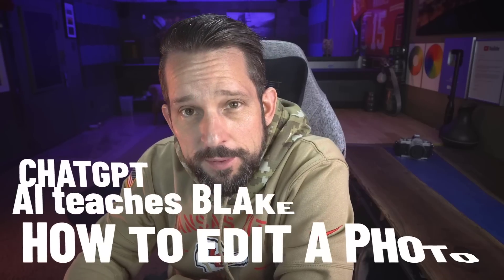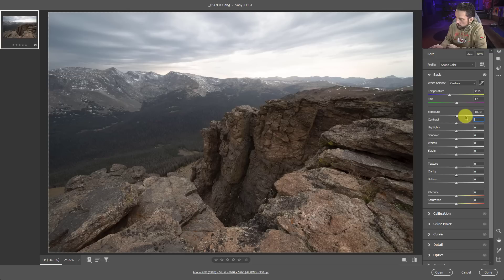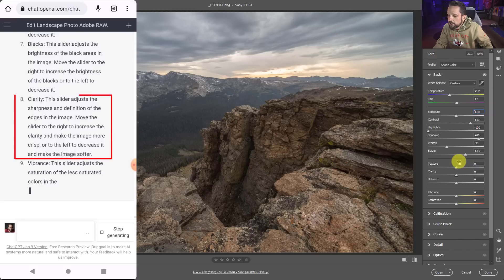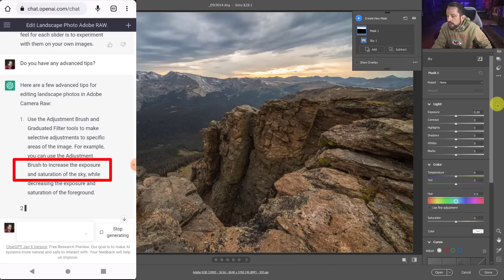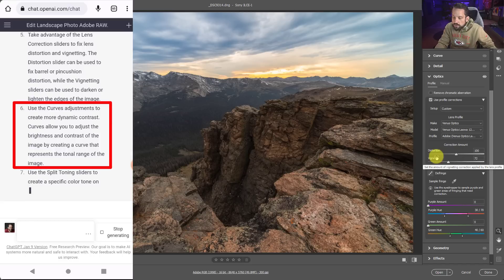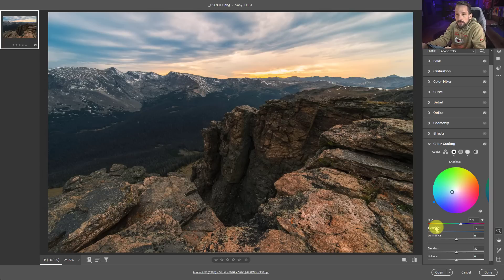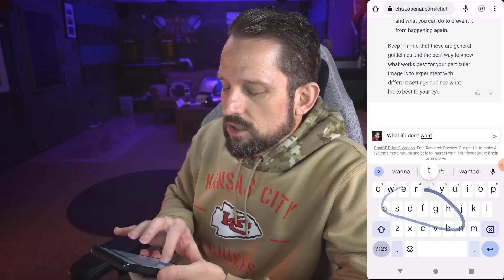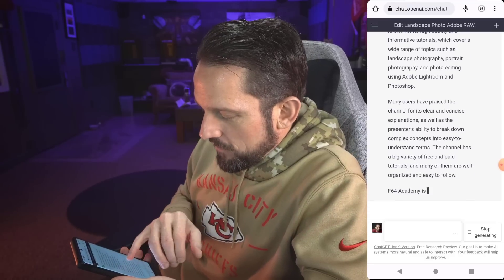AI teaches ME😯how to edit a photo - ChatGPT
ChatGPT is an Artificial Intelligence model that answers any question you ask!  So I decided to ask it how to edit a Landscape Photo and follow it to the letter.  It turned out to be a little more tricky than I thought.  I enjoyed the process and had a lot of fun following its commands.

Did it make a better photo than I would have?  You'll have to find out.

◄ Chapters ►
00:00 Intro
00:18 How to edit a landscape photo in ACR
01:49 How do I use each slider
04:50 Suggested advanced tips
08:57 How do we know what works best?
11:00 I don't want to experiment!
12:23 Who makes the best YouTube Tutorials?
13:10 Is f64 Academy a good YT Channel?
13:55 Closing Thoughts on ChatGPT

2.  Head to the f.64 Academy website and get registered on my subscriber list.   I deliver all kinds of extra tips and subscriber-only live events!

3.  Become an Elite Member!  I take Photoshop to levels you will never see on YouTube for the members of f.64 Elite with courses, critique sessions, members-only events, a community forum, and big discounts on my most premium courses.